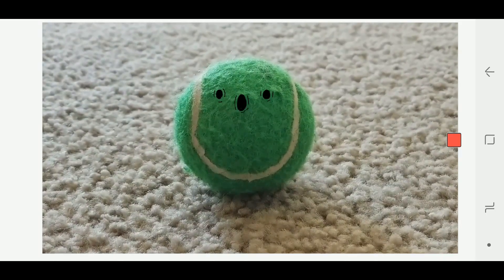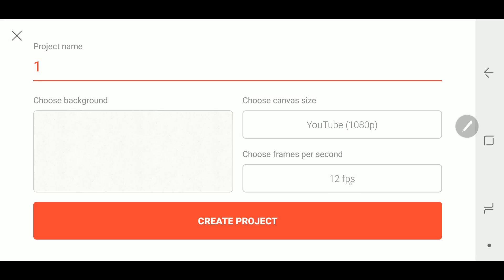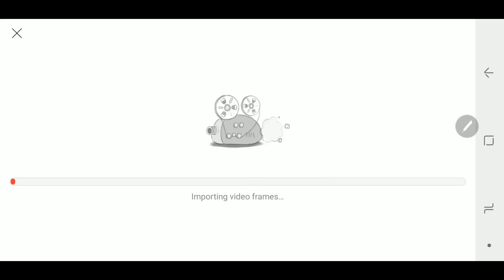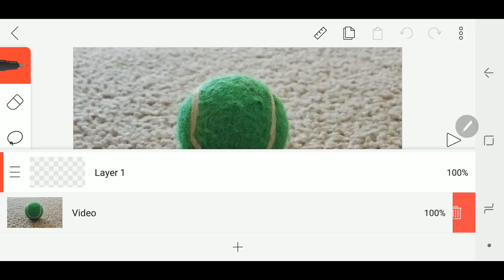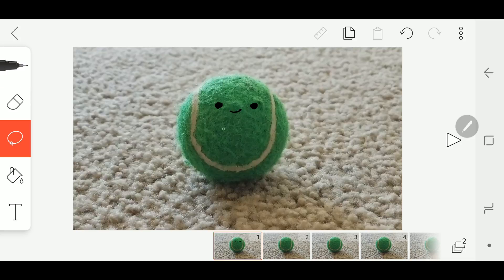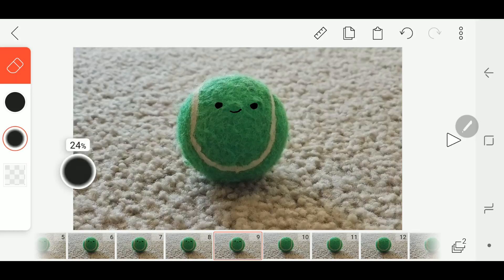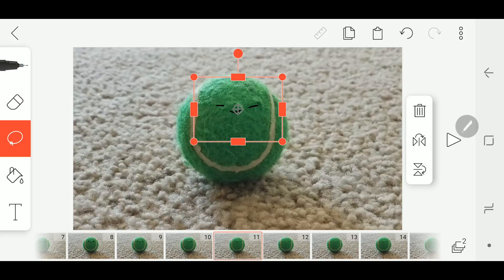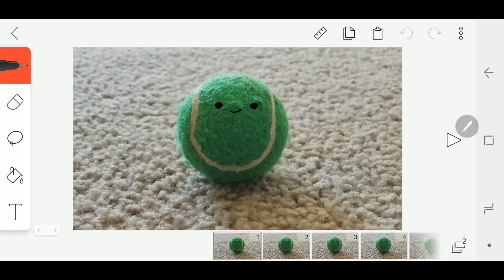How to animate over video in flipaclip (beginner) | TCAT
This is the beginner tutorial for how to animate over video in Flipaclip.